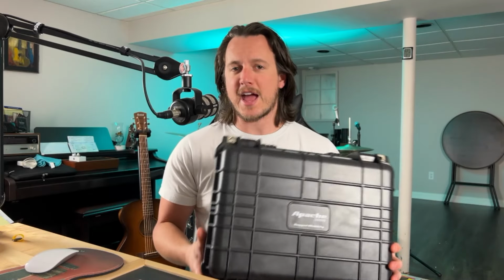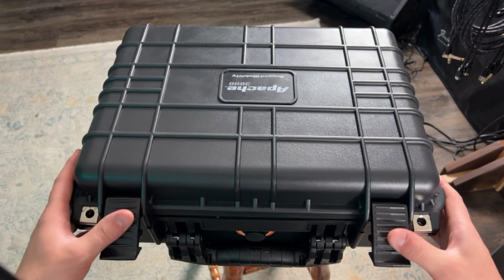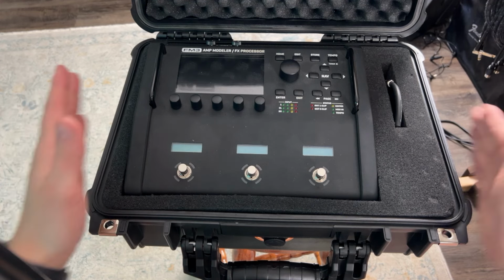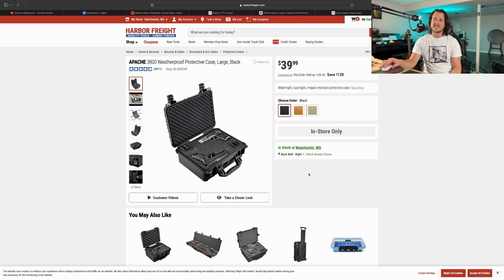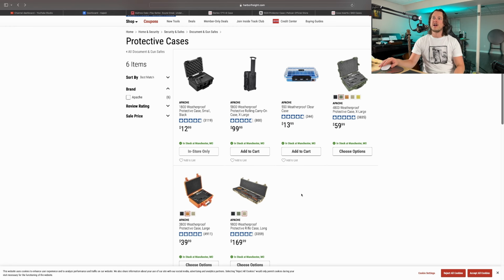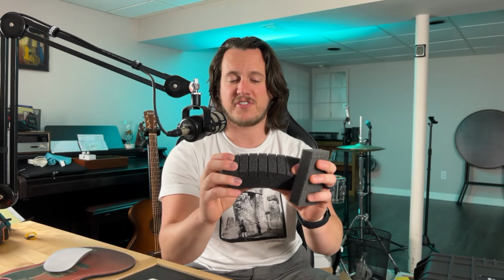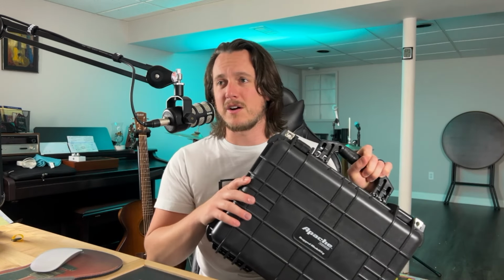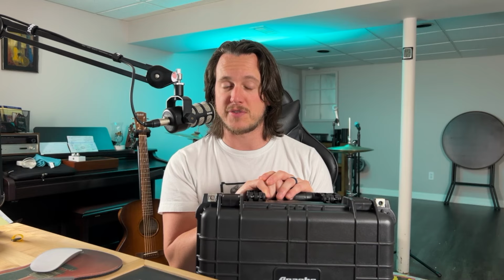FM3 Case That Won't Break the Bank!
Fractal Template Pack...

Free Block Library!

The Apache 3800 case from Harbor Freight is not only the prefect size to snuggly fit the FM3 and its peripherals, but also boasts serious cost savings when compared to other premium cases. Does it hold up? Are the premium brands like SKB and Pelican that much better?